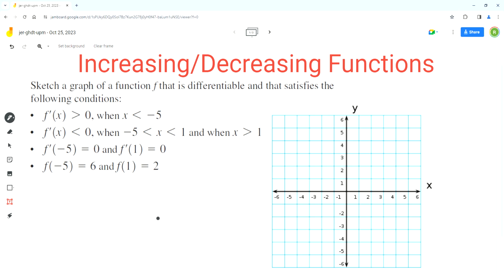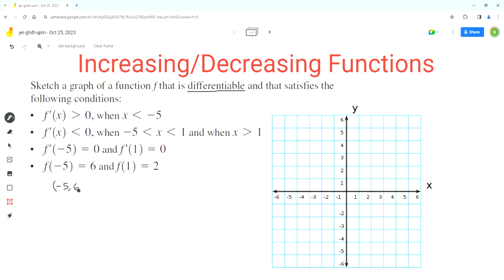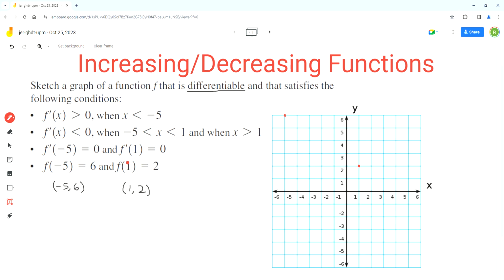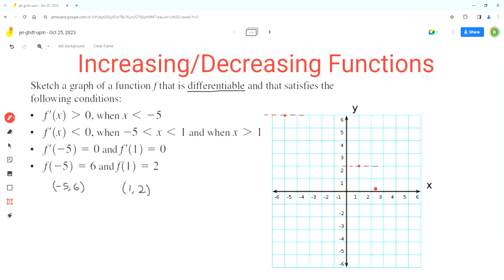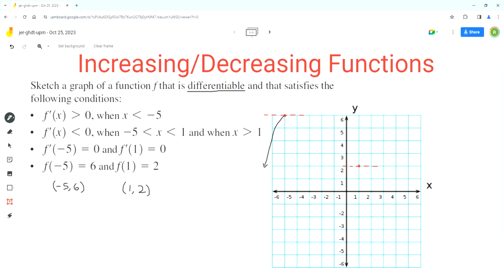INCREASING/DECREASING FUNCTIONS: Sketch The Function For Given Increasing/Decreasing Intervals